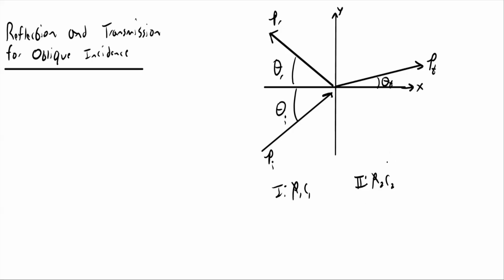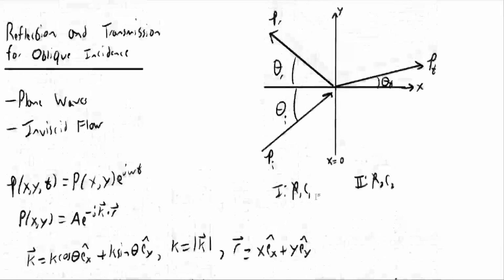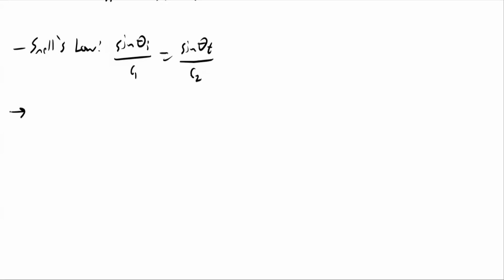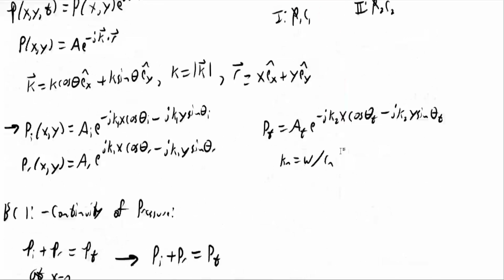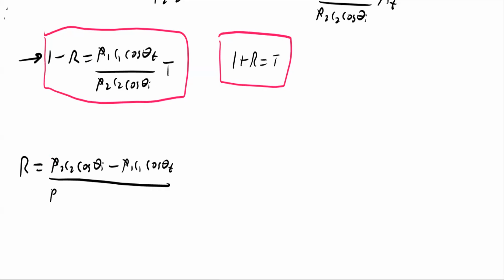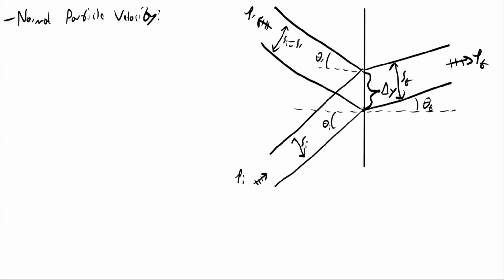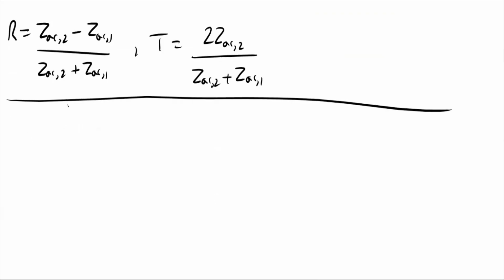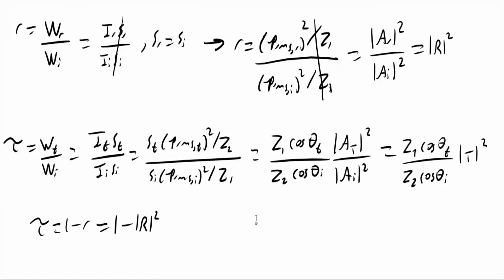Reflection and Transmission Between Two Fluids at Oblique Incidence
In this video the reflection and transmission coefficients for a wave impinging at an oblique angle on an interface between two fluids will be derived.

This channel was originally created to be a form of practice for the creator’s Ph.D. qualifying exam in acoustics.

As such, the videos are not scripted.